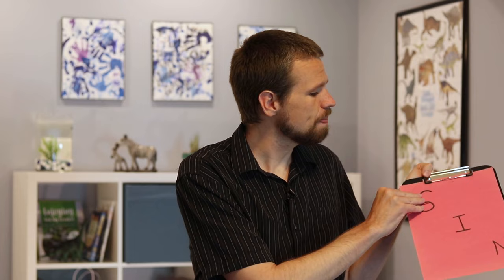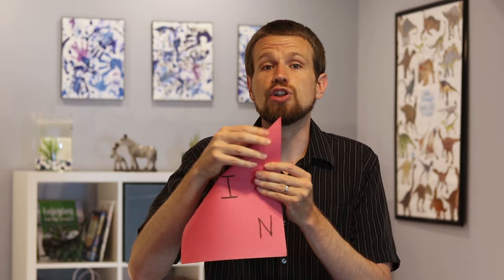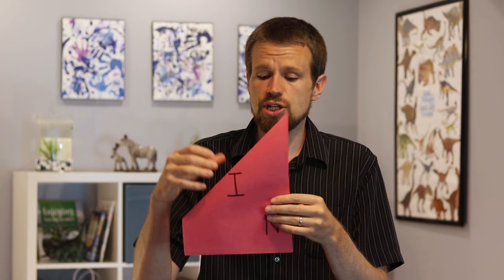Gospel Airplane Trick | Bible Object Lesson for Kids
This paper airplane trick for kids is so simple even a child can use it to share the Gospel. This Bible object lesson for kids uses a paper airplane to explain that we can't build or earn our own way to God. We have to come to God by faith. Trying to build our own way to God is just as impossible as trying to get to God by making a "magic" airplane! This video also teaches kids how to make their own Gospel Airplane and challenges them to have faith in God even when bad things happen or life is difficult.